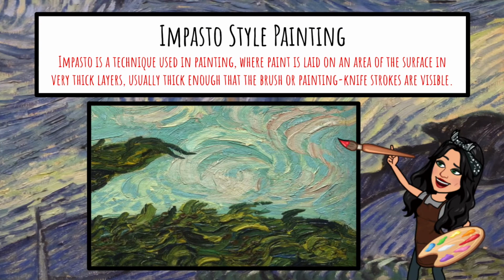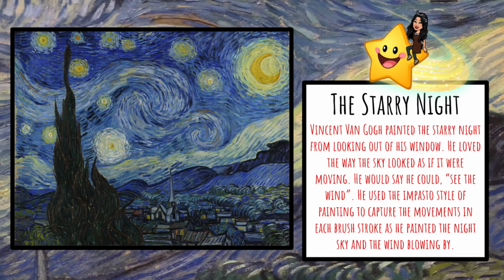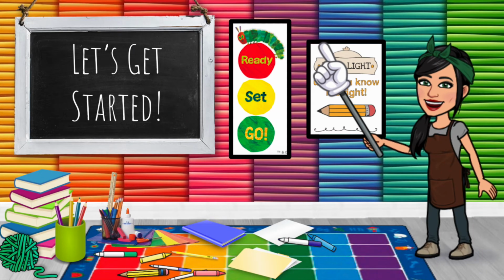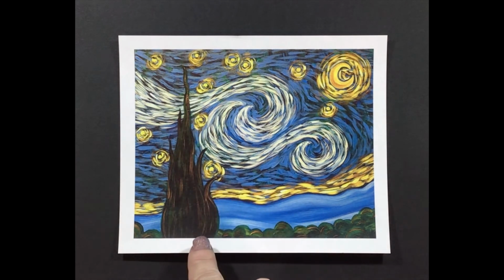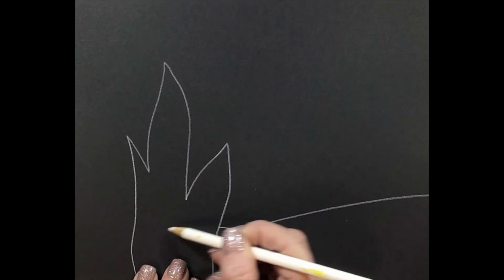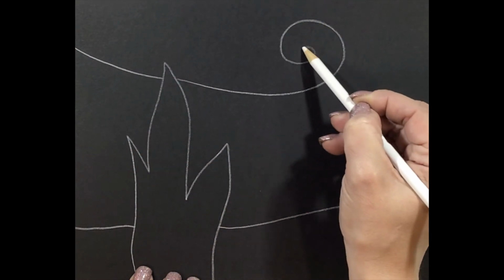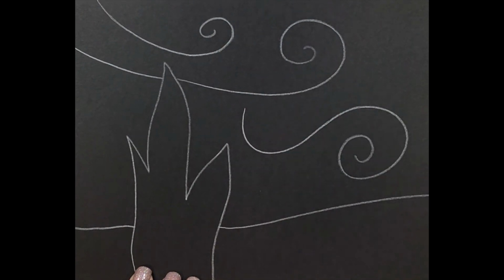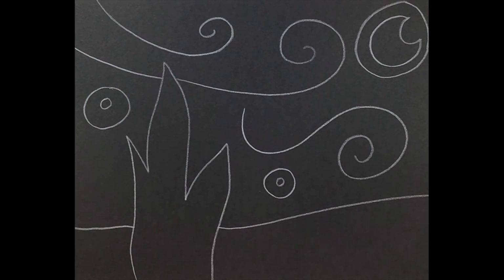2 Van Gogh Starry Night - Part 1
Grade 2
Van Gogh Unit
Mixed Media